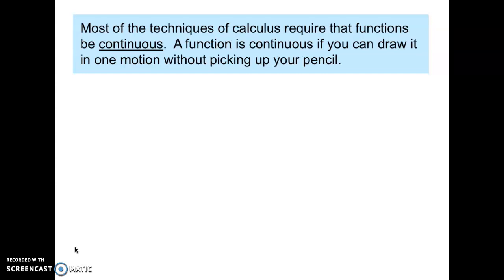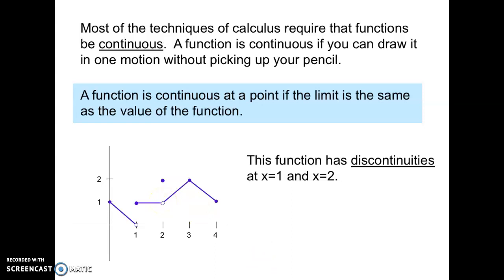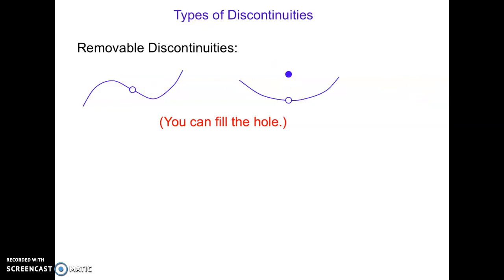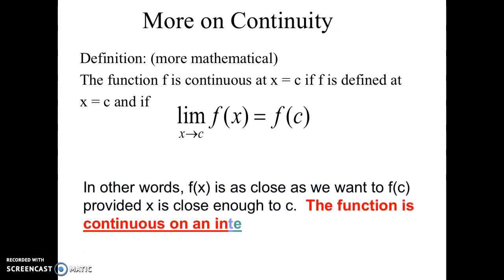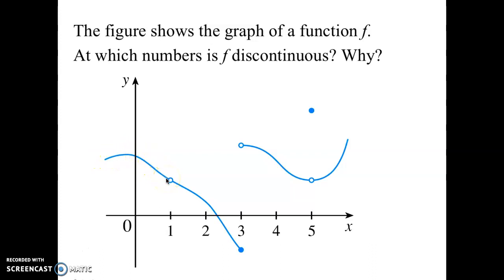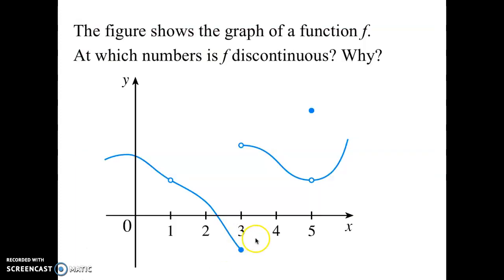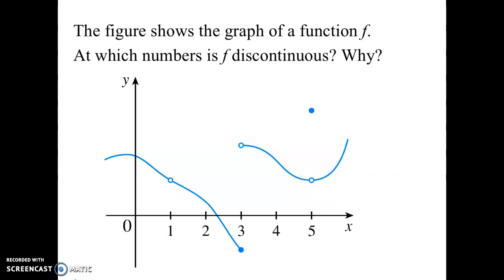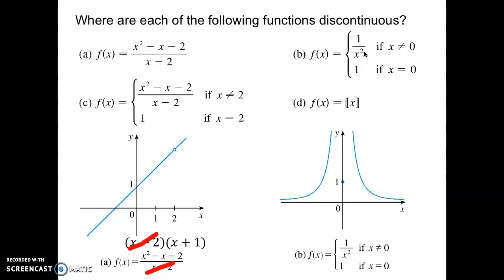MAT 221 S2.4 Continuity Video 1